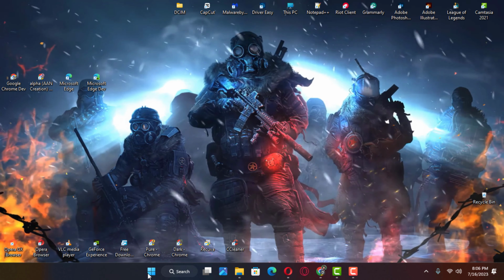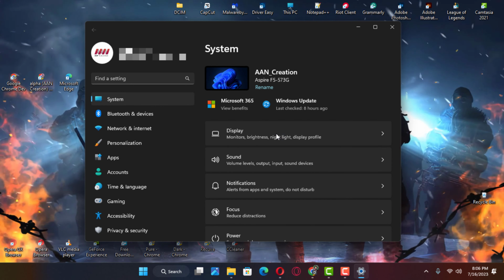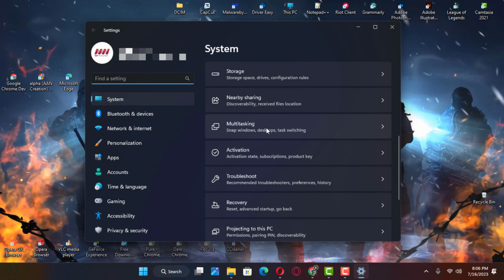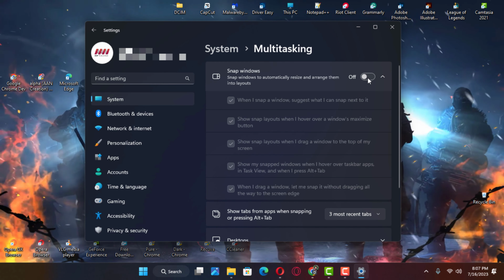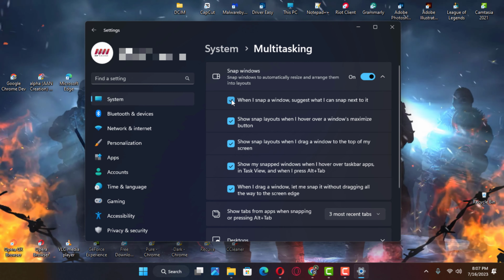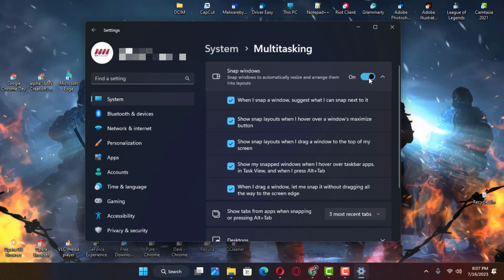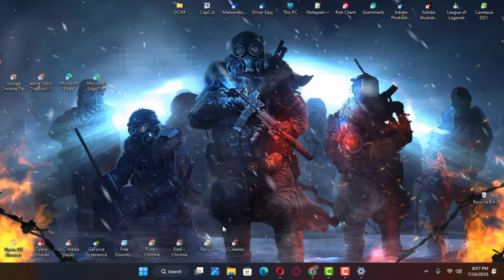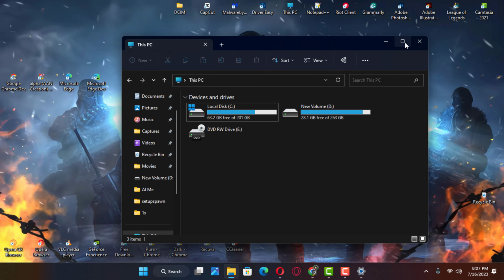How to Enable or Disable Snap Features on Windows 11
Hi Everyone, Windows 11 comes with Snap Assist, a feature to organize windows on the screen to help improve the multitasking experience when working with two and more applications.

The feature includes various functions to quickly and perfectly snap windows to the sides or corners of the screen using the mouse, keyboard, or touch, The idea is to use this assistive feature so you don’t have to take extra steps to change the size or move the window manually on the screen.

Snap Assist isn’t new to Windows 11, It’s been available since Windows 7, but it’s been evolving throughout the years, and now, you have access to many more functions, such as Snap Layouts, Snap groups, more accessible shortcuts, and more.

This video will show you the steps to enable or disable Snap features on Windows 11, use these steps,

First, Open Settings and Click on System.

next, Click the Multitasking tab. and Turn on or off the Snap Windows toggle switch to enable or disable the feature on Windows 11, To disable different features just uncheck the options.

Once you complete the steps, you can use the keyboard and mouse to organize your windows on the screen.